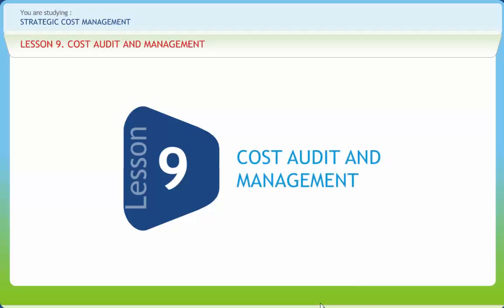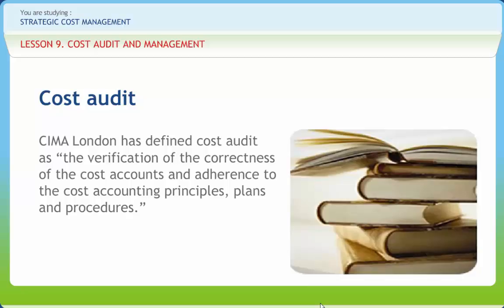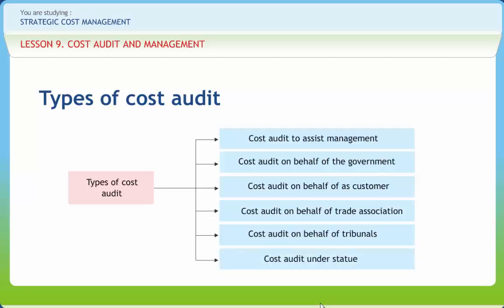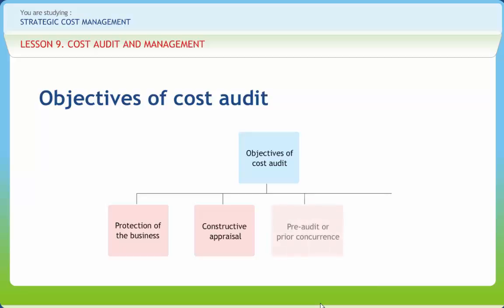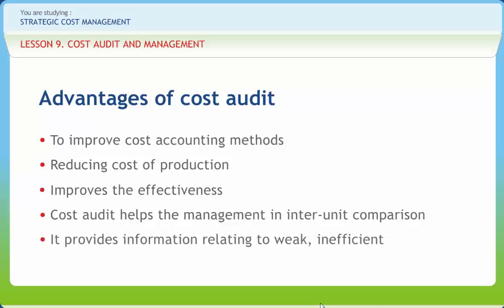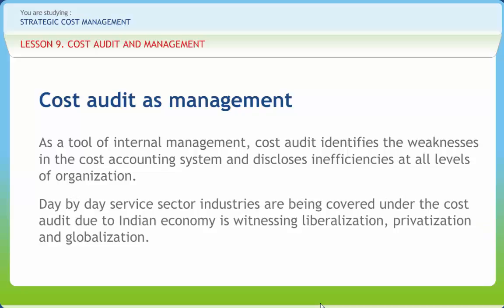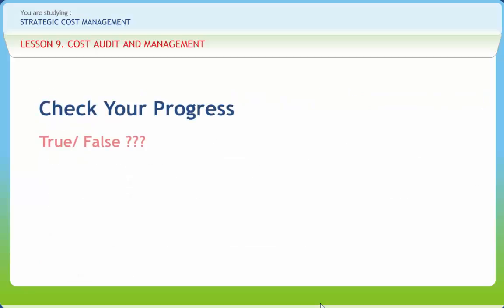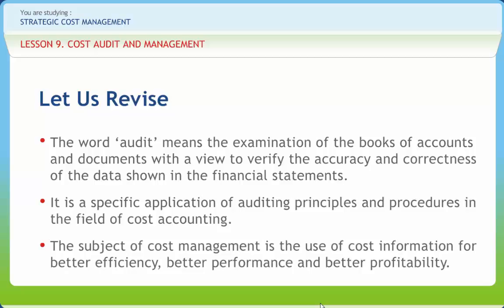Strategic Cost Management 09